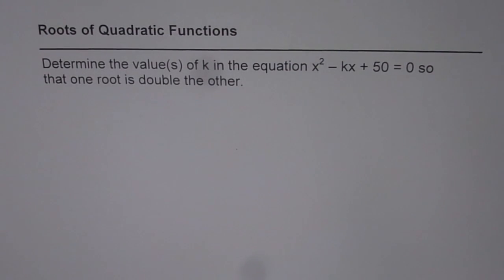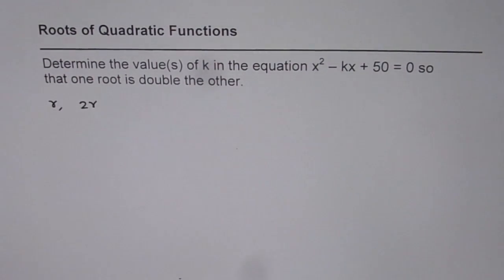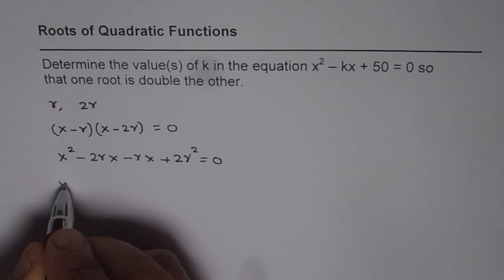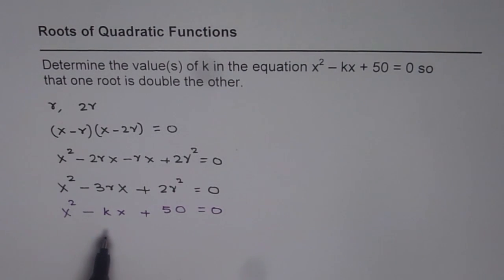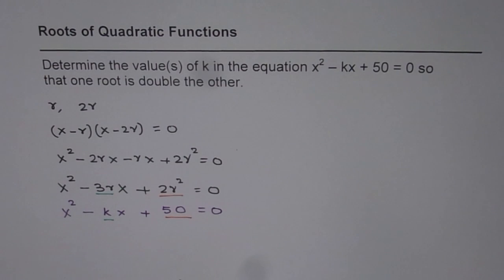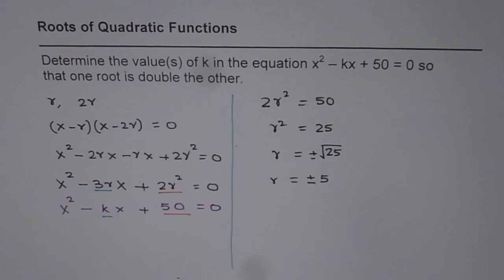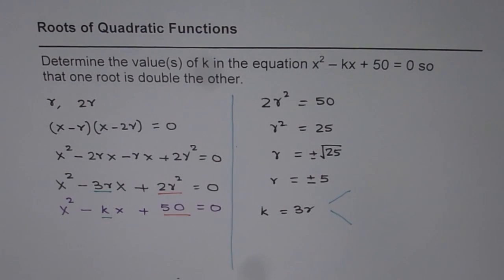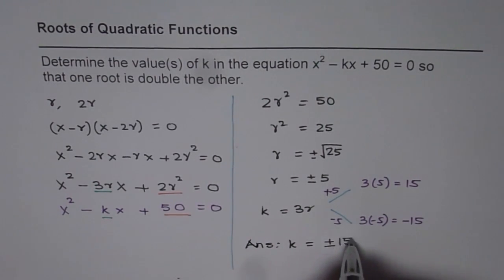Find Quadratic Equation With a Root Double the Other